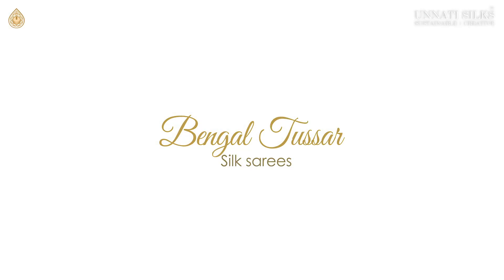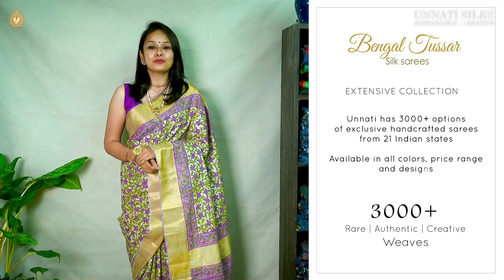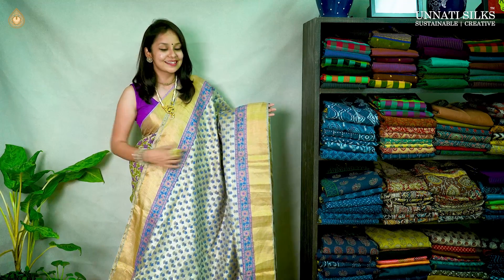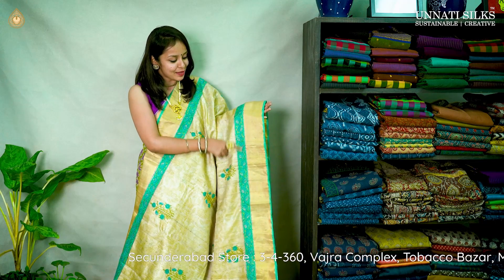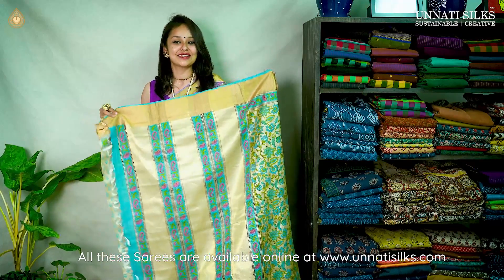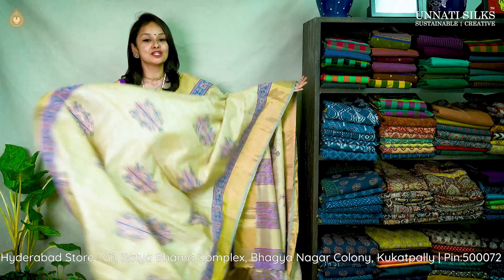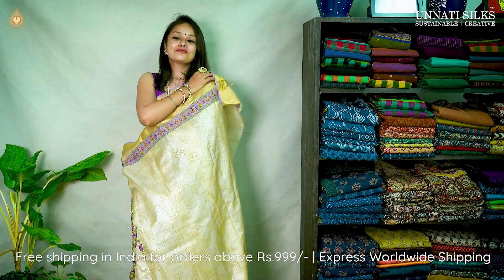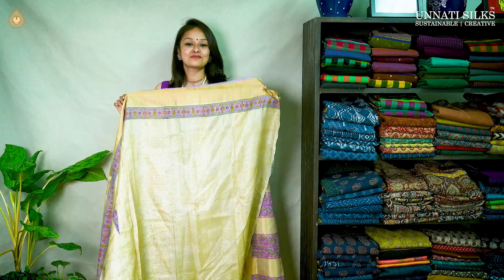Charming Wedding Sarees | Shop Online in Unnatisilks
𝐒𝐡𝐨𝐩 𝐎𝐧𝐥𝐢𝐧𝐞 𝐚𝐭 𝐰𝐰𝐰.𝐮𝐧𝐧𝐚𝐭𝐢𝐬𝐢𝐥𝐤𝐬.𝐜𝐨𝐦
𝐅𝐨𝐫 𝐩𝐫𝐞𝐦𝐢𝐮𝐦 & 𝐛𝐞𝐚𝐮𝐭𝐢𝐟𝐮𝐥 𝐂𝐞𝐫𝐭𝐢𝐟𝐢𝐞𝐝 𝐇𝐚𝐧𝐝𝐥𝐨𝐨𝐦 𝐒𝐚𝐫𝐞𝐞𝐬, 𝐊𝐮𝐫𝐭𝐚𝐬, 𝐃𝐮𝐩𝐚𝐭𝐭𝐚𝐬, 𝐒𝐚𝐥𝐰𝐚𝐫 𝐊𝐚𝐦𝐞𝐞𝐳
𝐀𝐛𝐨𝐮𝐭 𝐔𝐧𝐧𝐚𝐭𝐢: Since 1980, Unnati Silks has carved out a niche for itself as being the largest provider of genuine handlooms from 21 states of India under one roof.   Supporting 10000+ Artisans for 4 Decades, Unnati Silks is World’s Leading Sustainable Handloom Brand with 1 Million+ Customers.
About Wedding Sarees:
Tussar silk also known as ‘wild silk’ is obtained from several species of caterpillars, of the moth genus Antheraea. The name ‘wild silk’ is given because the silkworms breed on trees like Sal and Arjun found in the forests of Jharkhand, Chattisgarh. The raw silk is deep golden in color, the staples shorter than the length of conventional silk and is less expensive because of the resulting quality of the produce from these silkworms in comparison to that from cultivated types.

MARKERS :
00.00: Introduction
00:11: What are Bengal Tussar silk Sarees?
01:32: Shopping Experience at Unnati Silks
02:37: Bengal Tussar silk Sarees Collections
✔️Exclusive Handloom Sarees & Kurtas
✔️24 Hrs Priority Dispatch
✔️20+ Blouse & Petticoat Stitching Options
✔️1 Million + Happy Customers Worldwide